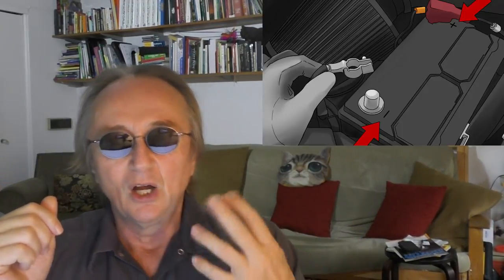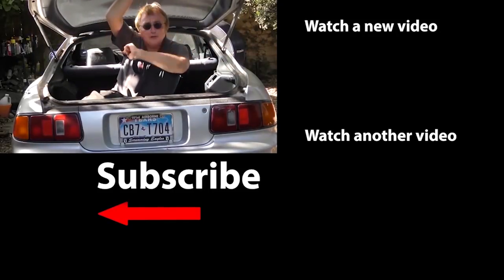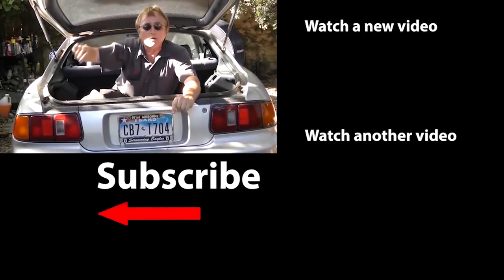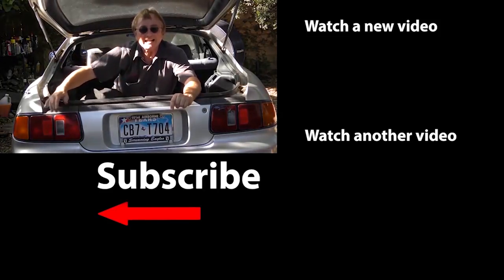When This Happens, You Need to Replace Your Catalytic Converter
Catalytic converter replacement. When This Happens, You Have to Replace Your Catalytic Converter, DIY with Scotty Kilmer. How to tell if catalytic converter is bad or clogged. How to check catalytic converter is bad. How to test catalytic converter. How to diagnose catalytic converter problems. How to replace catalytic converter. Catalytic converter testing. Car Advice. DIY car repair with Scotty Kilmer, an auto mechanic for the last 51 years.

⬇️Scotty’s Top DIY Tools:
1. Bluetooth Scan Tool
2. Cheap Scan Tool
3. Professional Socket Set
4. Wrench Set
5. No Charging Required Car Jump Starter
6. Battery Pack Car Jump Starter

⬇Things used in this video:
1. Silicone Spray
2. 4k Camera
3. Camera Microphone
4. Camera Tripod
5. My computer for editing / uploading
6. Video editing software
7. Thumbnail software

►Here's our weekly video schedule:
Tuesday: Auto repair video
Wednesday: Viewers car mod show off
Thursday: Viewer Car Question Video AND Live Car Q&A
Friday: Auto repair video
Saturday: Second Live Car Q&A
Sunday: Viewers car show off